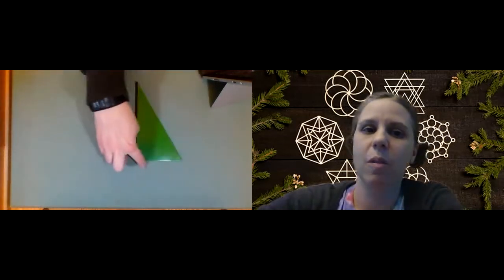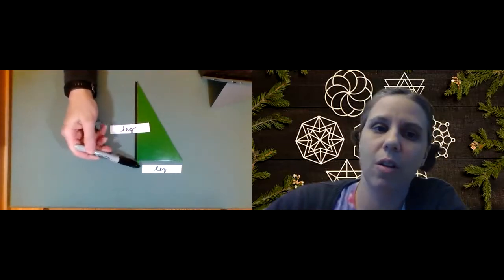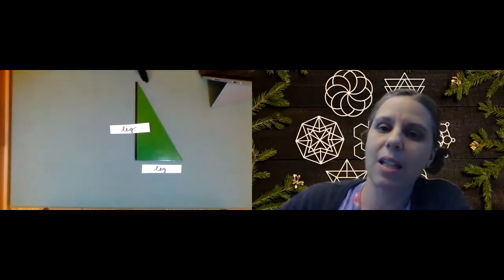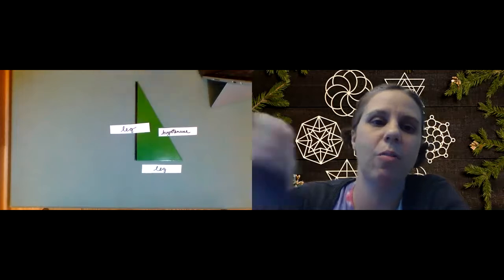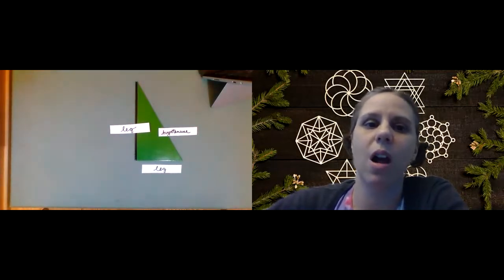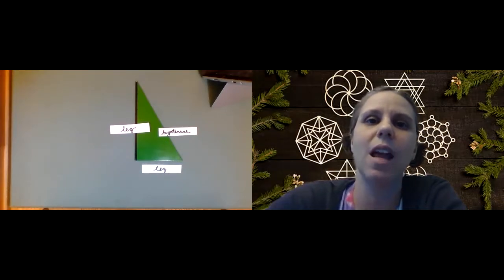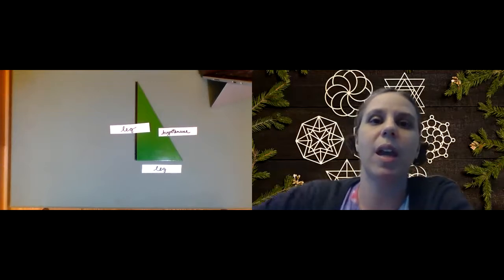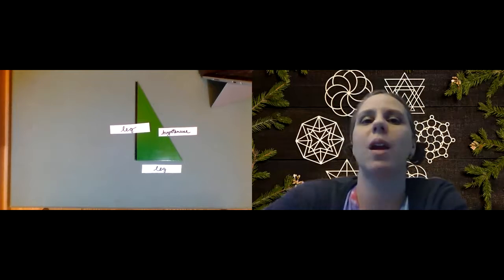Parts of a Right Triangle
Exploring the parts of a right triangle.